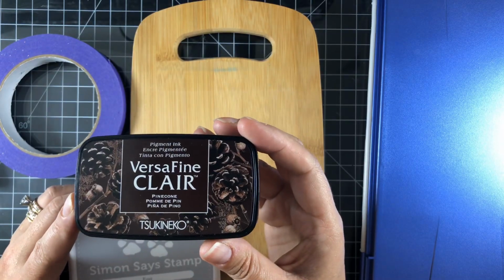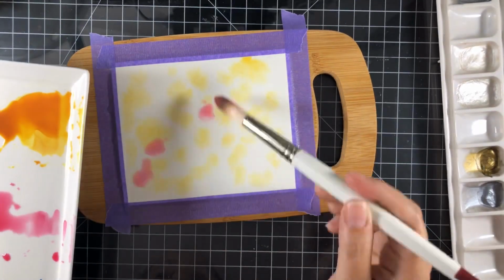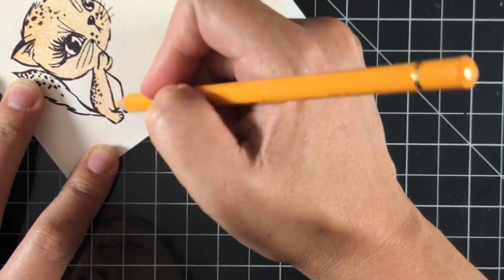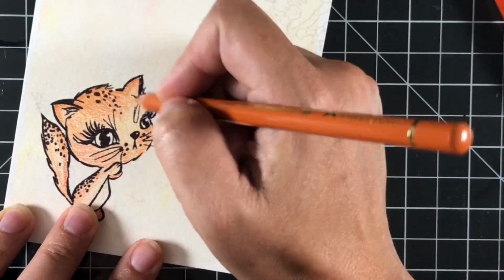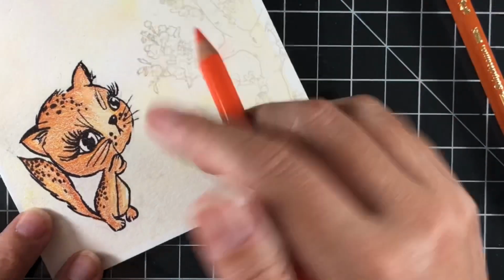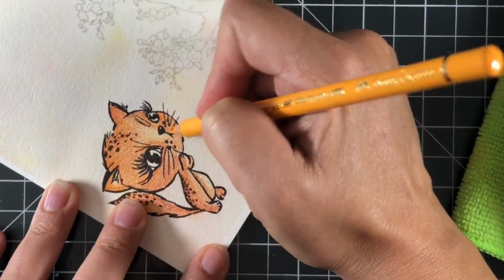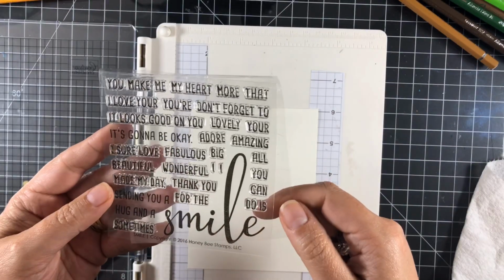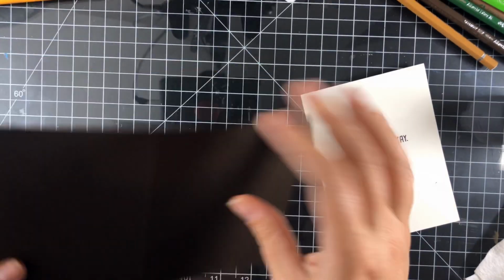7kidscraftsfirstever | Colored Pencil work with Polychromos and Albrecht Durer Pencils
Giveaway starts Today April 25, 2020 and Closes on May 2, 2020 Winner announced on May 8, 2020.

Kelly over at 7kidscrafts.com has created a new line of stamp sets and we are celebrating with a video hop!

under new arrivals for all her new stamp sets.

Todays video features some colored pencil work with Faber-Castell Polychromos and Albrecht Durer watercolor pencils. I start with an underpainting using some Daniel Smith watercolors, quinacridone gold, quinacridone rose and ultramarine. Followed by some stamping and coloring.

Thanks for joining me today! I’ll Catch you in the next video!

Inky Hugs,
Katy

Polychromos colors
Orange
109, 115, 186, 188

Brown -Tree used the watercolor pencils, but you could use the polychromos in the same colors
182, 179, 283, 280

Green
Leaves-167
Grass-166, 167, 171, and browns 280, 283

Pinks
129, 119